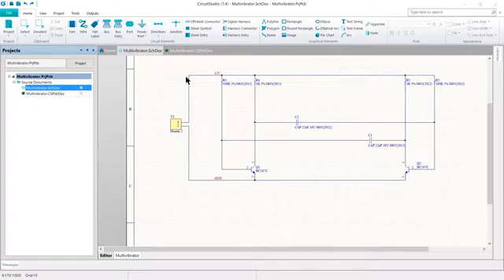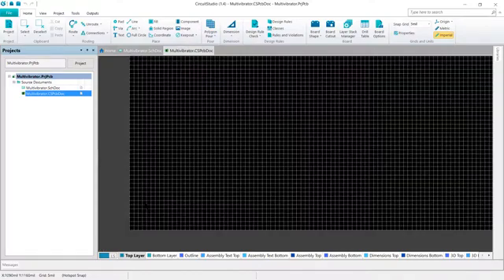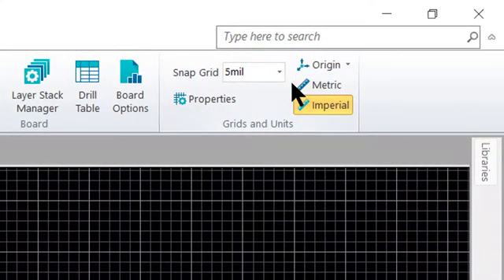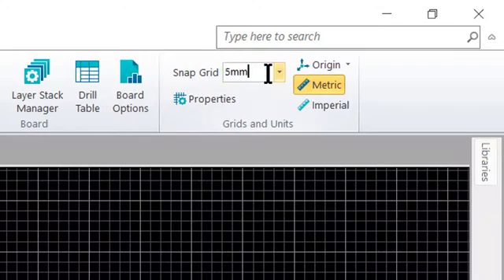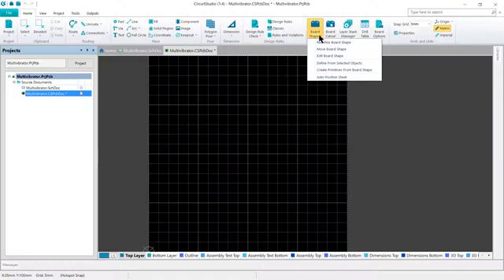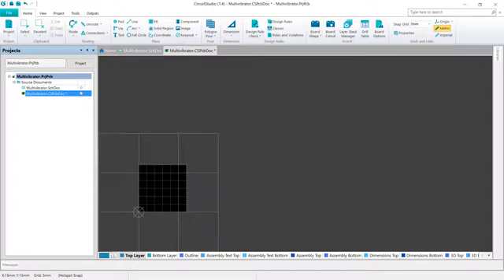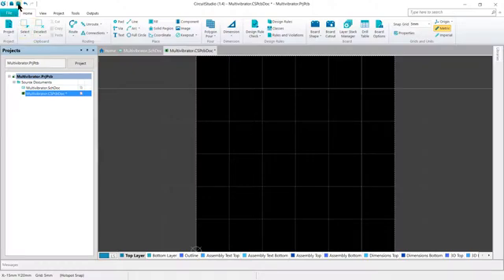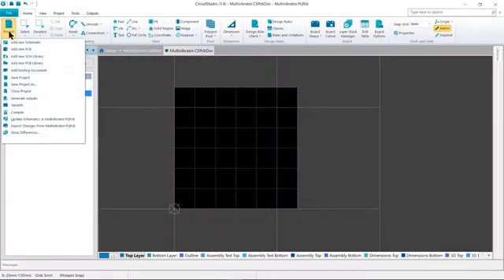5 - Preparing the PCB and Transferring the Design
The process of transferring a design from the capture stage to the board layout stage is launched the Update command Home | Project | Project » Update PCB Document {DocumentName} on the Schematic editor Ribbon (or Home | Project | Project » Import Changes from {ProjectName} from the PCB editor Ribbon).

When you run this command the design is compiled and a set of Engineering Change Orders is created, which:

List all components used in the design, and the footprint required for each. When the ECOs are executed the software will attempt to locate each footprint in the currently available libraries or available Content Vault, and place each into the PCB workspace. If the footprint is not available, an error will occur.
A list of all nets (connected component pins) in the design is created. When the ECOs are executed the software will add each net to the PCB, and then attempt to add the pins that belong to each net. If a pin cannot be added an error will occur - this most often happens when the footprint was not found, or the pads on the footprint do not map to the pins on the symbol.
Addition design data is then transferred, such as net and component classes.